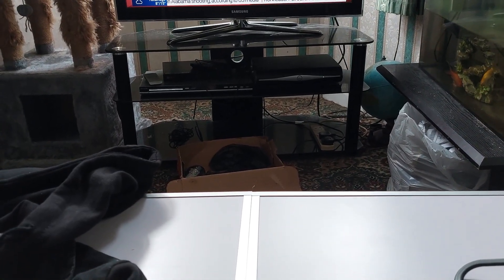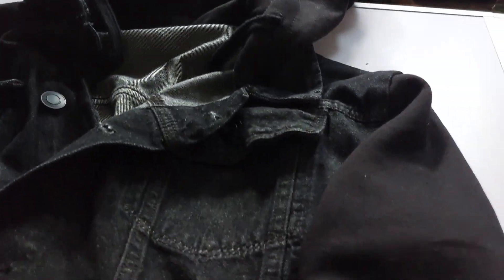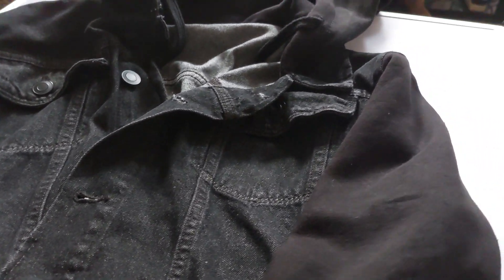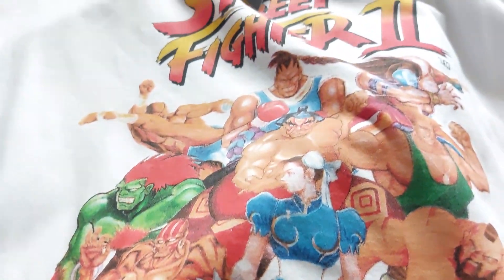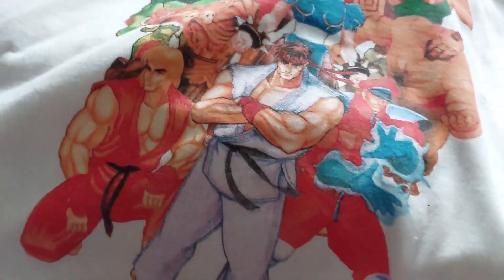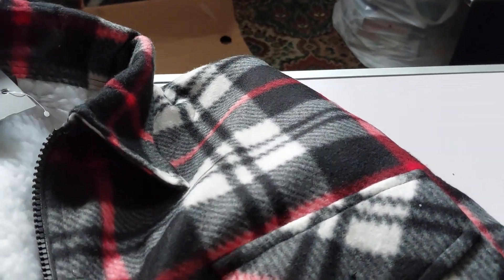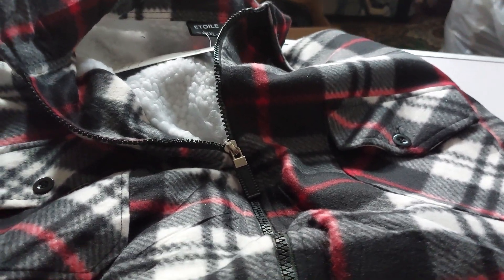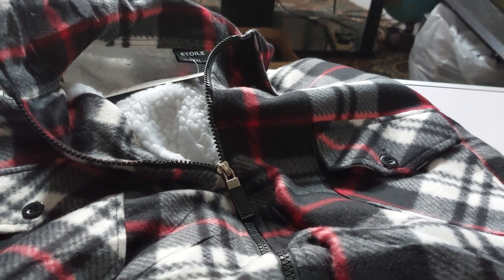start with the clothes we bought!